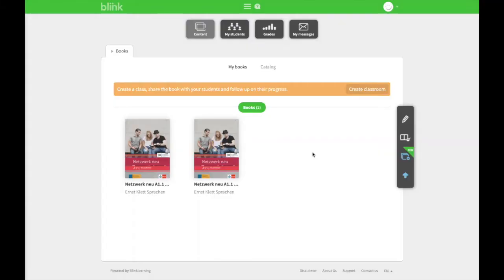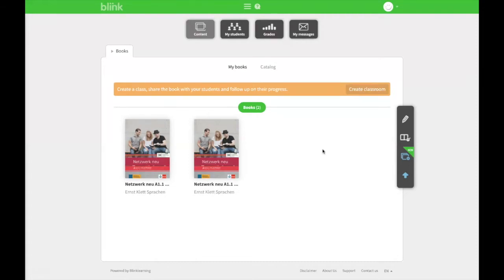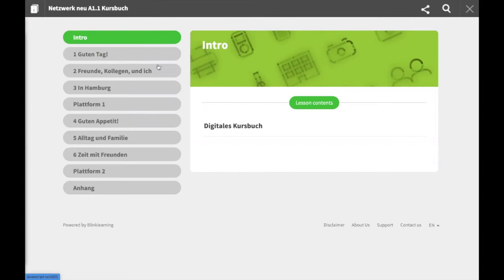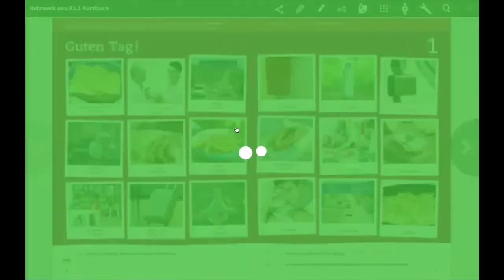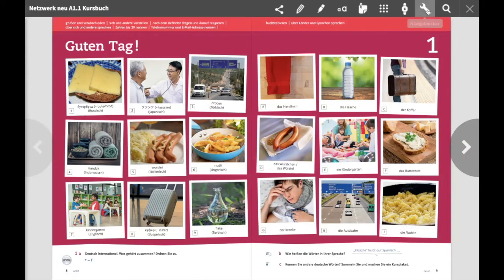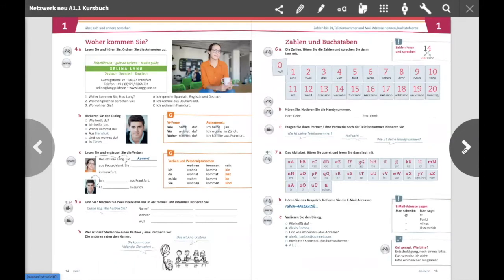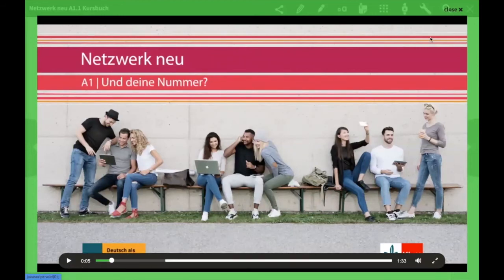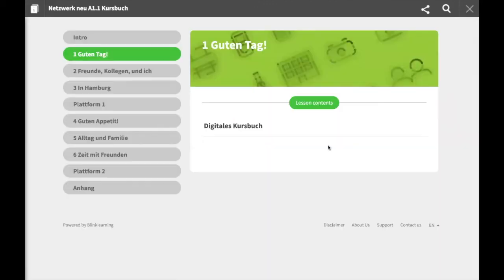Navigate your Online Books | BlinkLearning Tutorials for Teachers